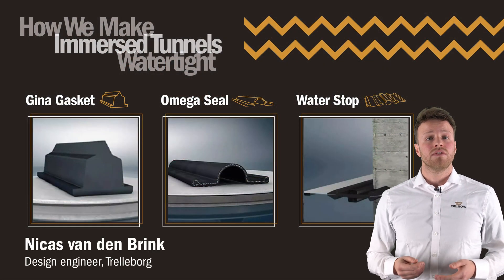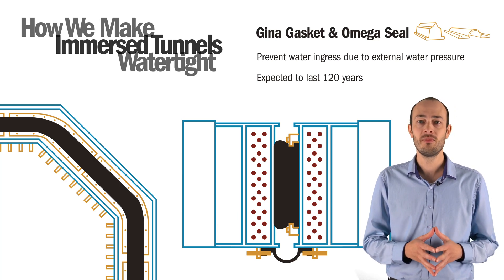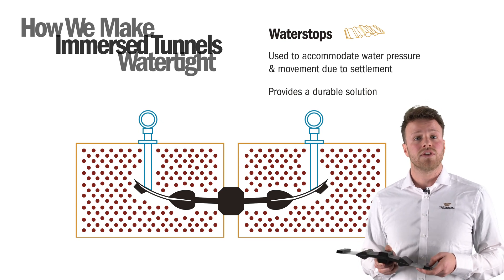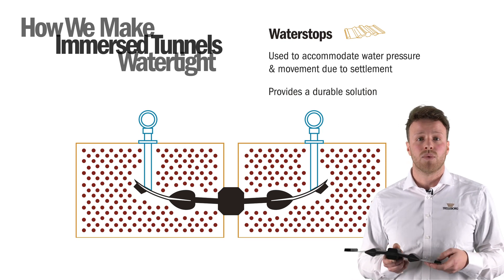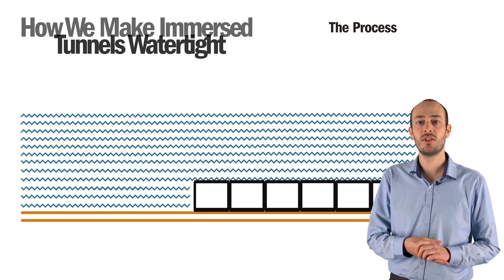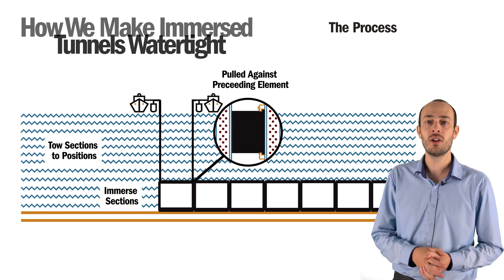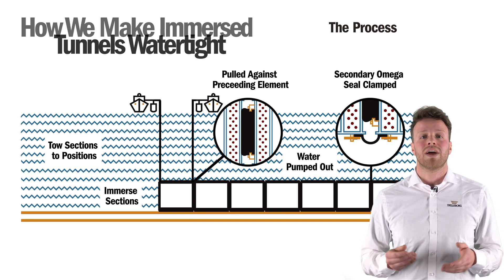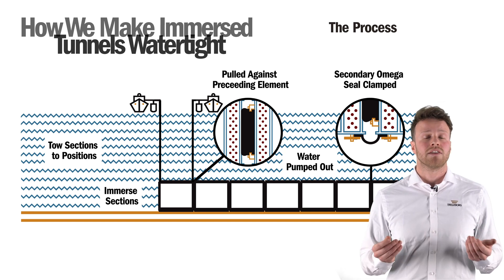The Way to Watertightness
Part 2: The Way to Watertightness

Designing a watertight immersed tunnel requires deep expertise and decades of craftsmanship, as well as the use of high-quality, tested materials that can endure today’s high water pressures and increased risk of seismic movements.